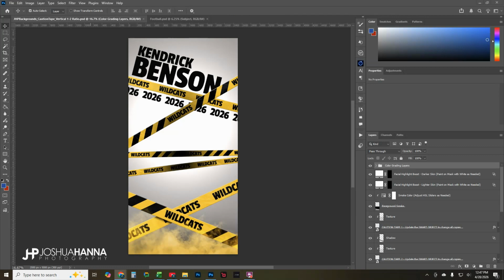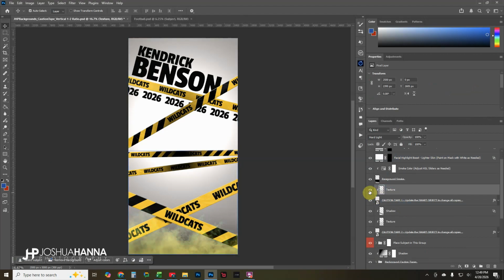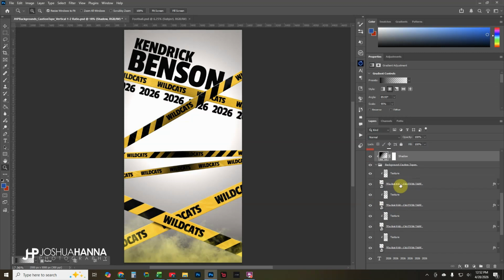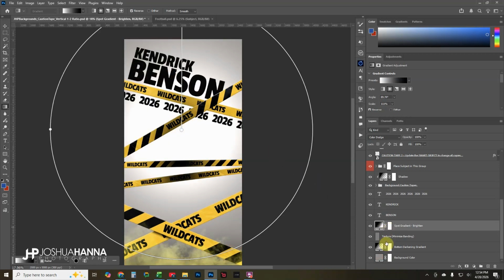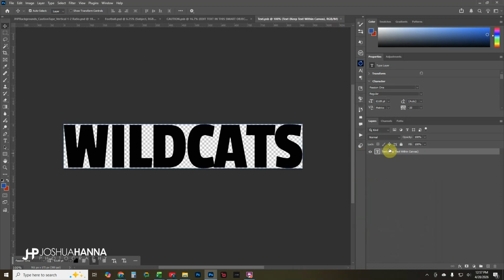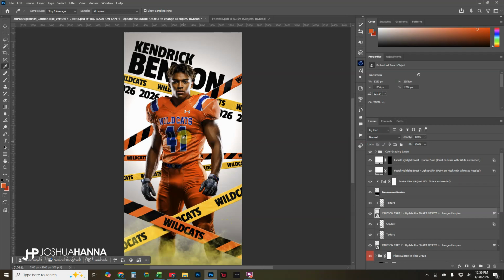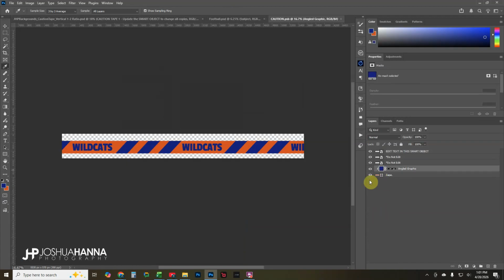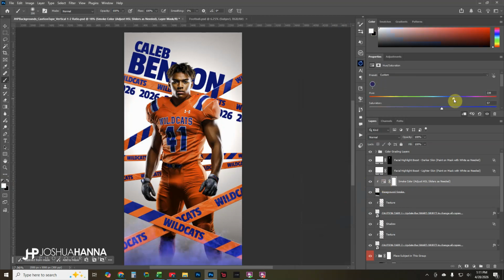"Caution Tape" - Template Design Walkthrough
This is a brief overview of the layer options within the "Caution Tape" Photoshop template design available here...